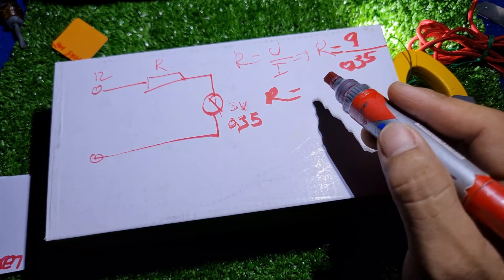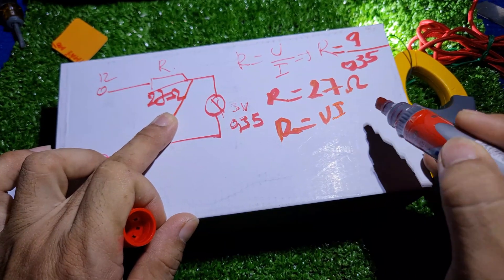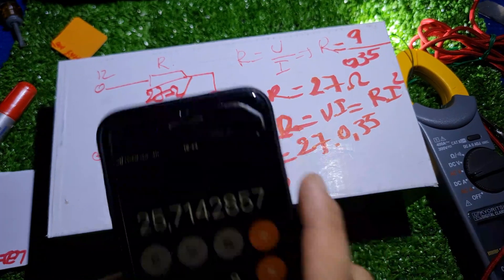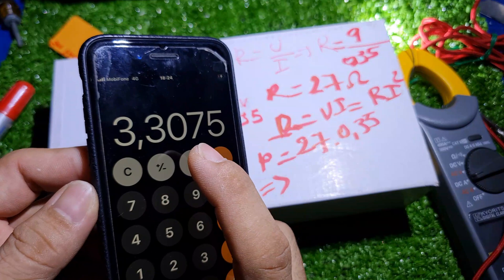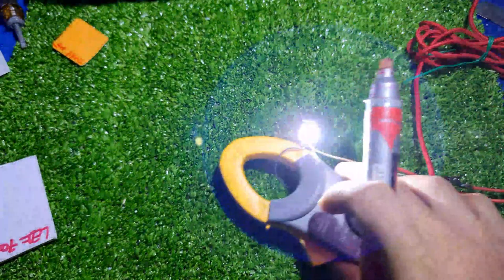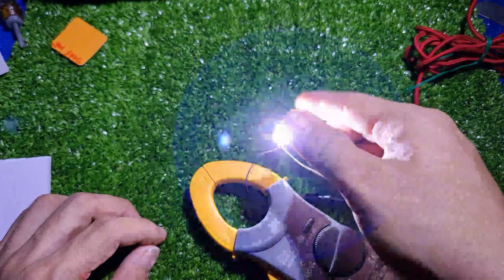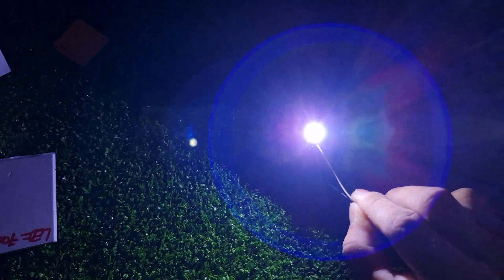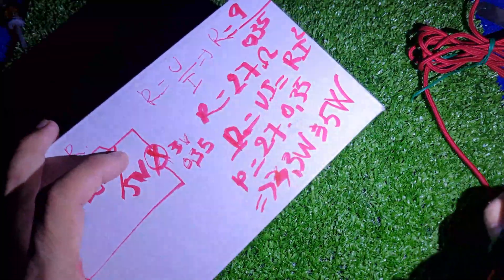Bài 92 - Làm Thế Nào Để Thắp Sáng Đèn Led / Cách Tính Toán Điện Trở Cho Bóng Led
Bài 369 - Thí Nghiệm Đèn LED Siêu Sáng
Đây là video thí nghiện đen f led siêu sáng và cách tính công thức điện trở công suất và tìm trị số R
BÀI 109 - CÓ CHÁY NỔ MỚI NÊN THỢ GIỞI
Đây là video thí nghiệm học các bài học linh kiện, lớp học thầy mò sẽ có những buổi thí nghiệm linh kiên tuyệt vời,
ĐÂY LÀ DANH SÁCH CÁC VIDEO HAY CỦA KÊNH XẾP THEO TỪNG CHỦ ĐỀ  CỦA
                                         KÊNH TỰ HỌC NGHỀ LẬP NGHIỆP - TIPS USA.
2 / Danh Sách các video về MẸO KỸ THUẬT ĐIỆN TỬ  hay lắm mời các bạn xem nha:
5/ Danh sách các video sáng tạo, chế tạo các sản phẩm tuyệt vời từ ỐNG NHỰA ( ống điện)
6/Danh sách các video về đèn LED - Bạn nào mê đèn LED thì vào xem Nghiên Cứu nhé, nhiều sản phẩm, ý tưởng giúp bạn kiếm tiền đấy:
7/ Danh sách các video quay về NHẬT KÝ CÔNG TRÌNH của kênh, Những Công Trình để lại tên tuổi
8/ Danh sách các video nói về NGHỀ NGHIỆP, định hướng nghề nghiệp, các NGHỀ và những ý tưởng nghề giúp bạn ý tưởng kiếm tiền thì sao?
16/ Danh Sách các video REVIEW SẢN PHẨM ( khám phá và đập hộp các sản phẩm )
17/ KỆ HÀNG HÓA CỦA KÊNH (các bạn có thể mua những sản phẩm tốt nhất ở đây với giá ưu đãi)
- zalo:  Việt Nam: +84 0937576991
- Hotline : Viêt nam : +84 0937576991
- Hotline : USA : 001 .